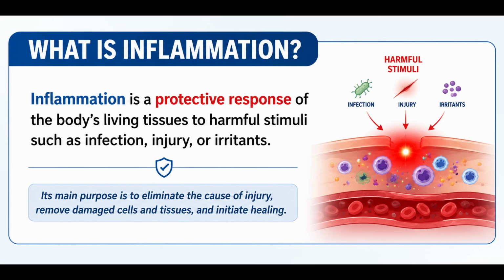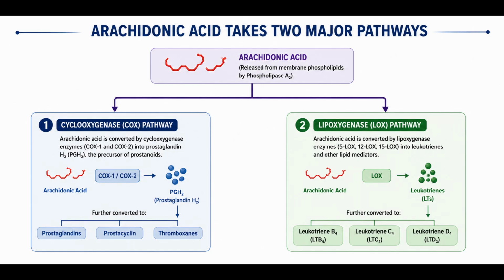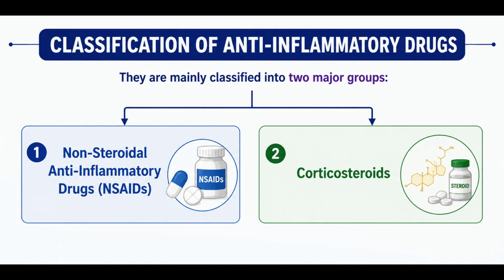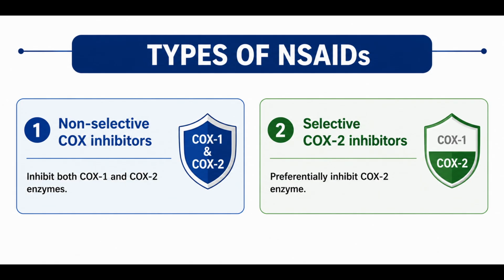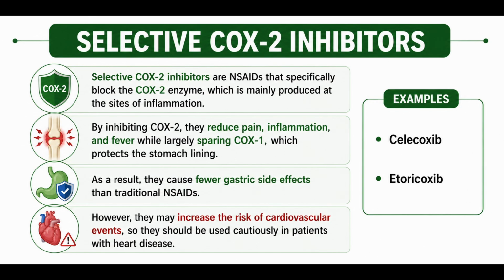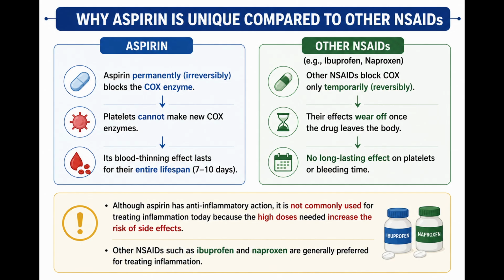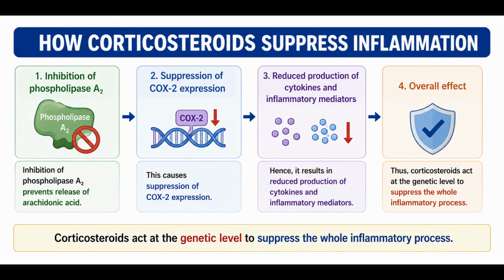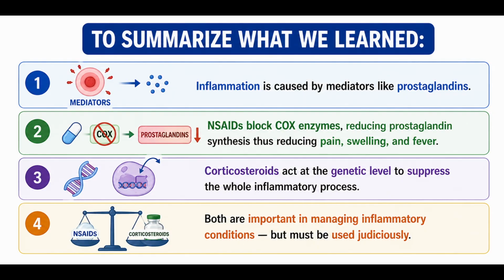Anti-Inflammatory Drugs Explained | NSAIDs & Corticosteroids | Pharmacology Made Easy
Welcome to the next video in our Pharmacology Made Easy series!

In this lesson, we simplify one of the most important topics in pharmacology and medicine: Anti-Inflammatory Drugs.

You’ll first understand how inflammation begins at the cellular level, and then learn how different drugs interrupt this process to reduce pain, swelling, redness, and fever.

📚 In this video, you’ll learn:

✅ What inflammation is and why it occurs
✅ The classic signs of inflammation
✅ The arachidonic acid pathway explained simply
✅ COX and LOX pathways
✅ Prostaglandins and leukotrienes
✅ What anti-inflammatory drugs are
✅ Classification of anti-inflammatory drugs
✅ NSAIDs: mechanism of action
✅ COX-1 vs COX-2 differences
✅ Non-selective vs selective COX-2 inhibitors
✅ Aspirin: why it is unique
✅ Clinical uses and adverse effects of NSAIDs
✅ Corticosteroids: mechanism of action
✅ Phospholipase A₂ inhibition explained
✅ Clinical uses and adverse effects of corticosteroids
✅ High-yield exam points and quick summary

This video is ideal for:
• MBBS Students
• BDS Students
• Nursing Students
• Pharmacy Students
• Allied Health Students
• Medical entrance and university exam preparation

Watch the complete Pharmacology Made Easy playlist to master essential drug classes with simple explanations and visual learning.